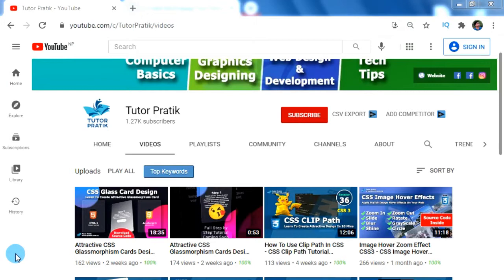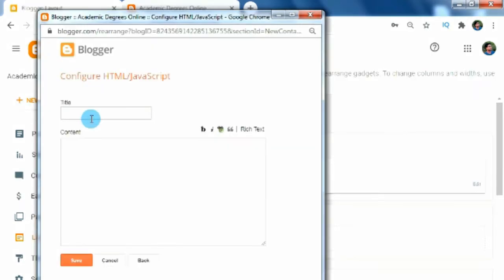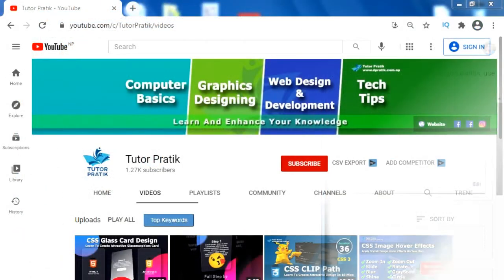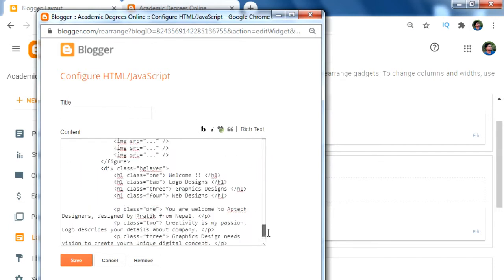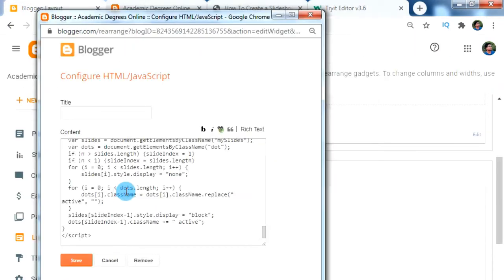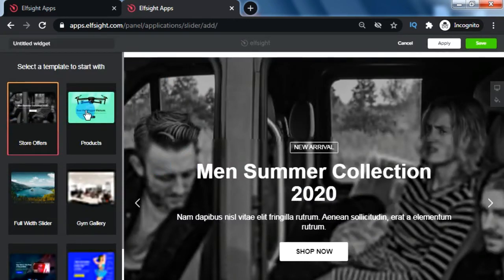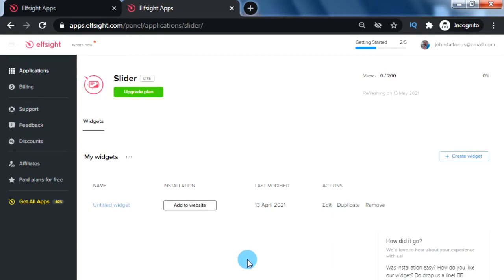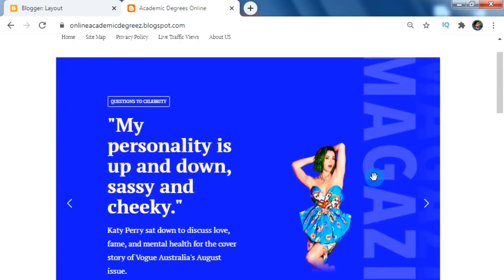How To Add Auto Image Slider In Blogger Homepage | Tutor Pratik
Learn to add image slider in blogger homepage or post with various styles and designs in just 15 minutes. This video is tutorial for all the bloggers who are searching for how to add image slider in blogger and we also learn how to add slider in blogger homepage only and not visible to other post or pages.

Image slider can be easily added in blogger or any website just by using simple CSS and HTML code blocks. Here in this tutorial video i will show you how can you design yourself some simple but beautiful image slider in blogger. Also we can use attractive advanced image slider in blogger homepage or all pages using pre-designed templates with free of cost.

To solve your issue related to how to add image slider in blogger can be done just proving the block of scripts, which can be copy and paste where you want in your blogger. But, along with this, its great idea to learn how image slider are created that you can either create your own designed image slider or modify the scripts as per your requirement.

So, in this video i had included various types of slider designs from simple to advanced templates. Here i also added the download link for the one of my image slider design, that you can download and copy paste where you want your image slider in blogger.

Using image slider in blogger or any website is best way to enhance your blog with attractive image highlights. You can add image slider in blogger homepage only or all the post according with your requirement. Check the video full for detail information about how to add image slider in blogger homepage.